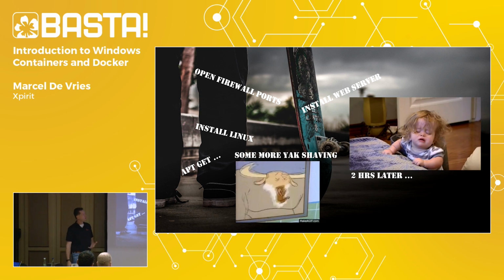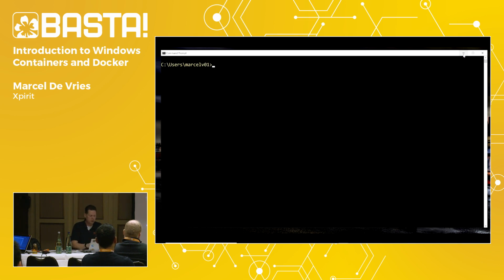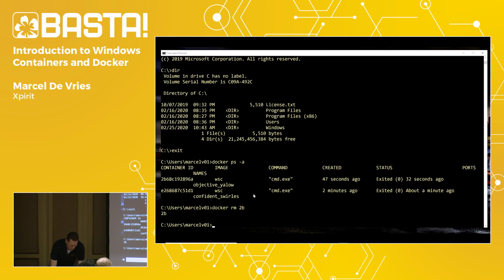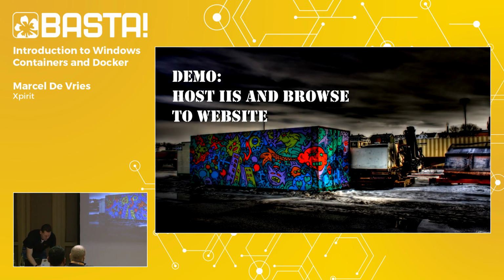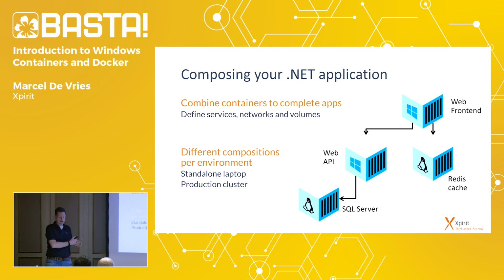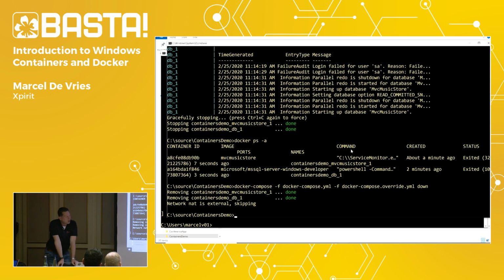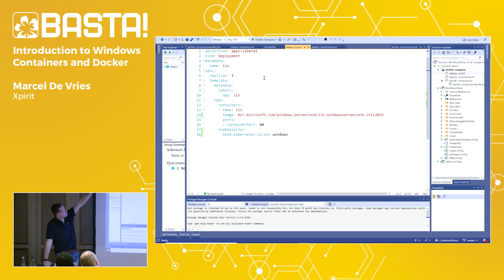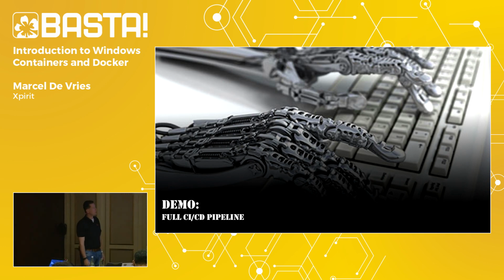Introduction to Windows Containers and Docker | Marcel De Vries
You probably have heard of the term Docker and you might have heard that a lot of developers think it is the next big thing since sliced bread. In this session I will introduce you to what containers are, what Docker is, how you can run your existing application on Docker and explain why this has so many advantages. I will demystify terms like Docker for Windows, Docker on Windows, Docker Swarm, Container services, etc. After attending this session you have a full understanding on what container technology is, what Docker brings to the table and how it can revolutionize the way you do software development in the future!